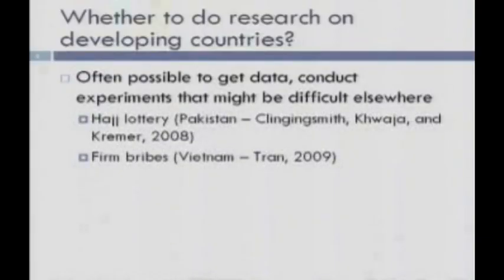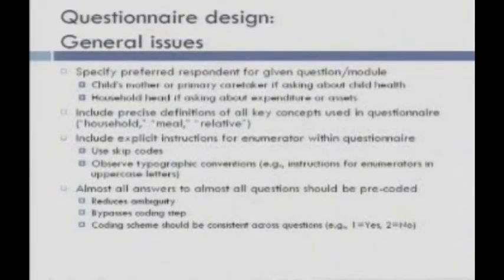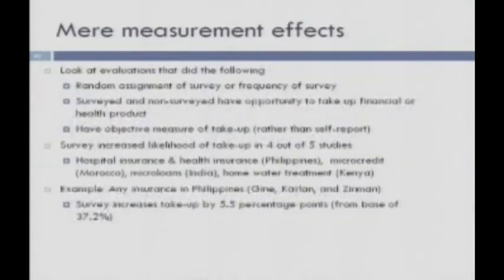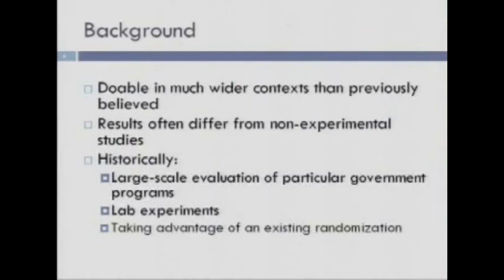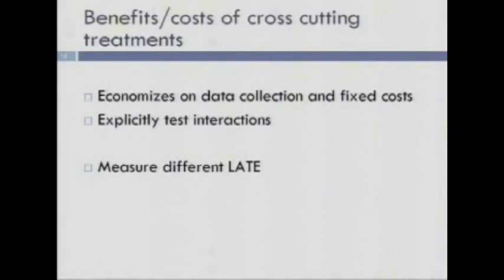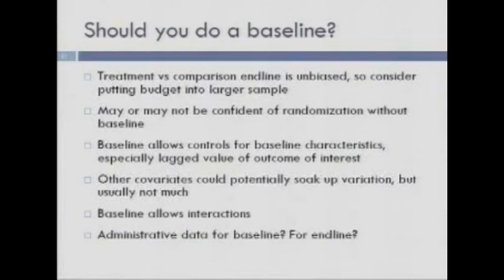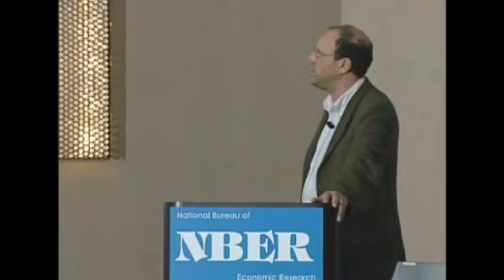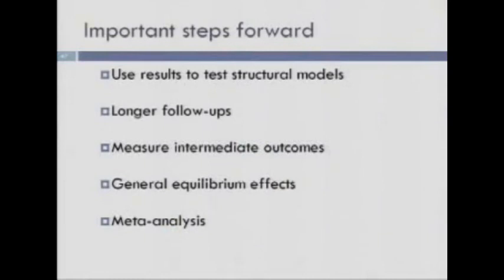2009 Methods Lecture, Michael Kremer, "Conducting Field Research in Developing Countries"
Presented by Michael Kremer, Harvard University and NBER
Conducting Field Research in Developing Countries
Summer Institute 2009 Methods Lectures: The Role of Field Experiments in Data Collection